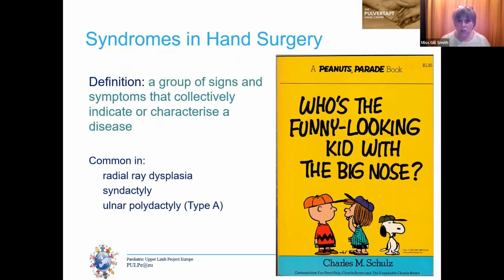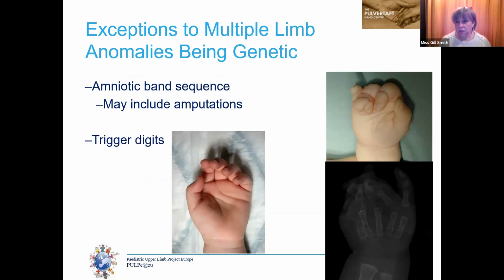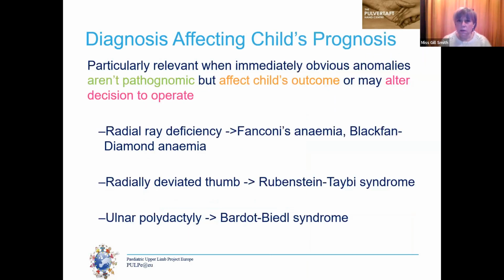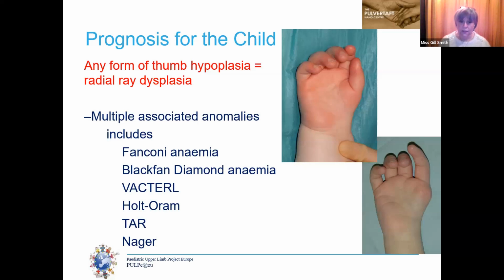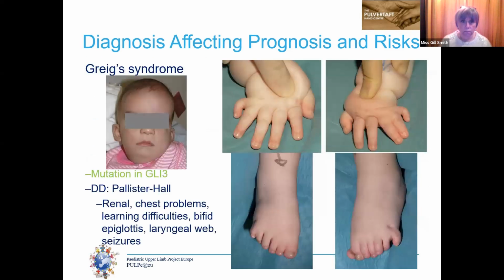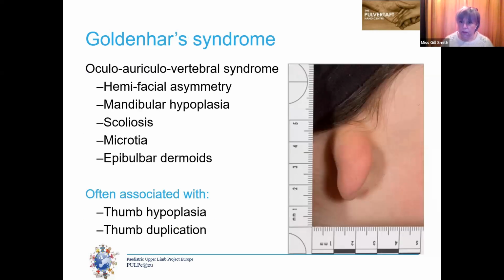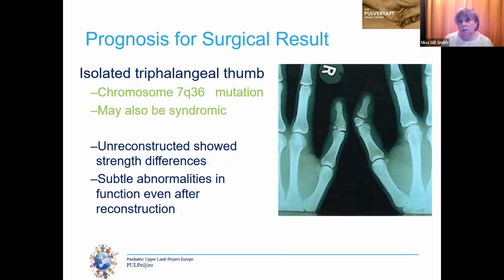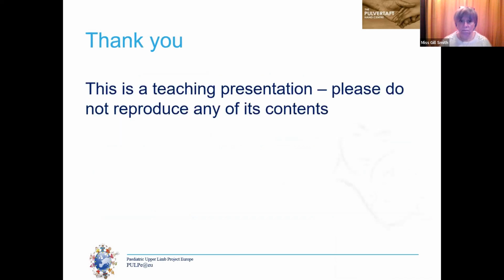Genetic syndromes to be aware of by Miss Gill Smith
Miss Gill Smith talks about congenital syndromes affecting the hand and upper limb, its characteristics, diagnosis and genetics.